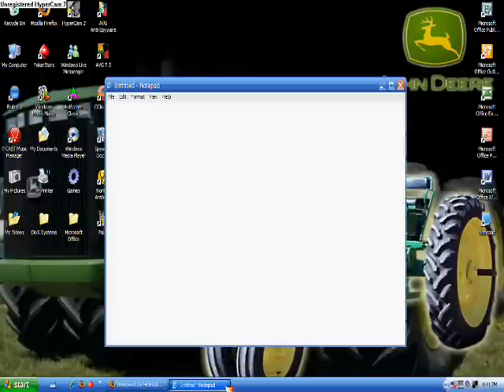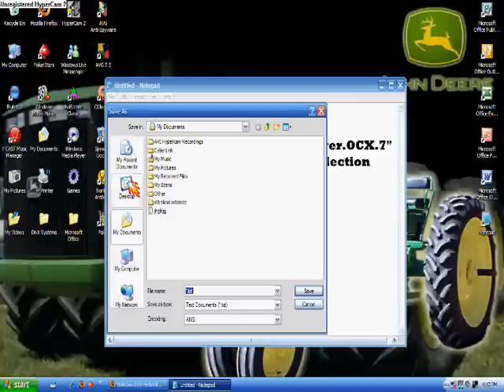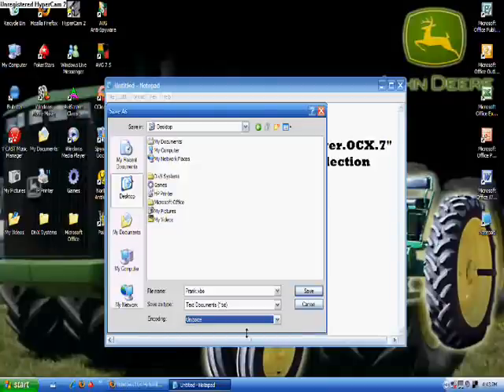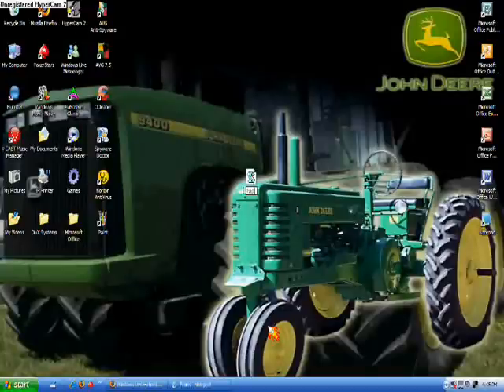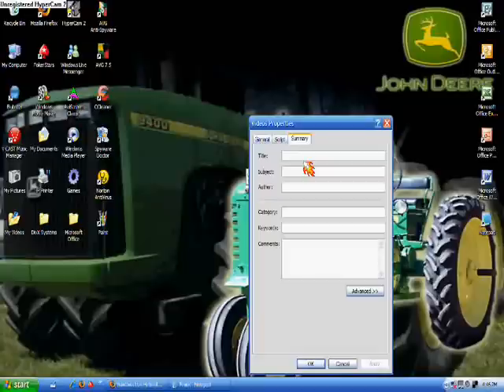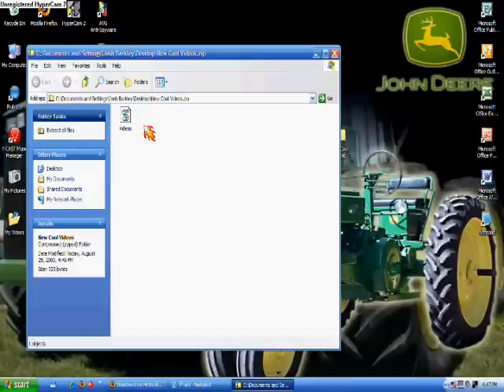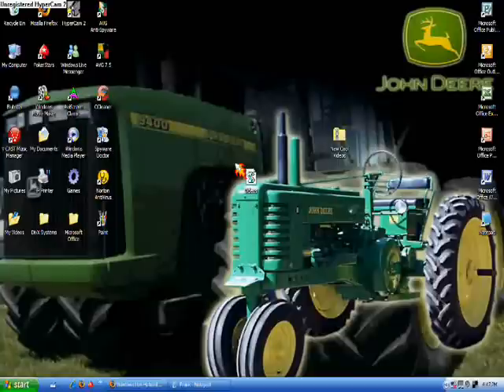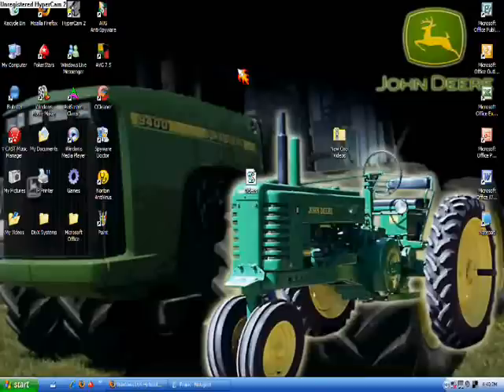CD ROM Eject Fake Virus/Prank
The code is in the comments below the video.